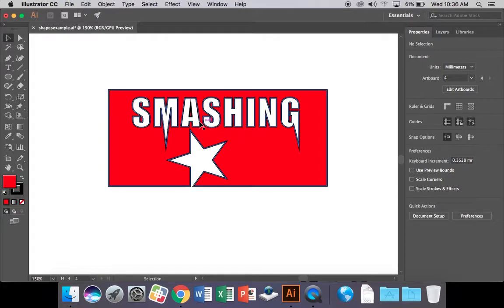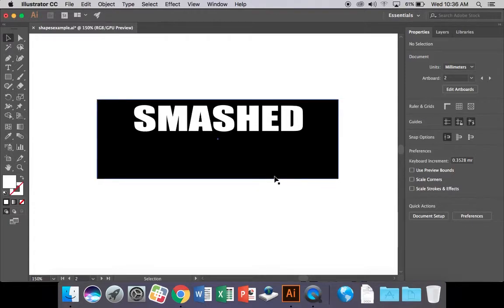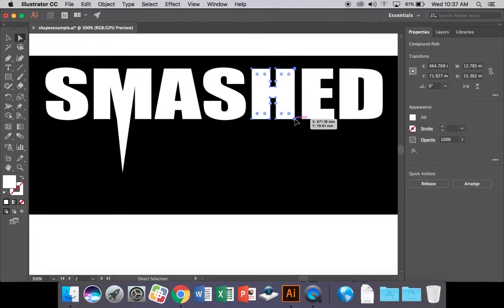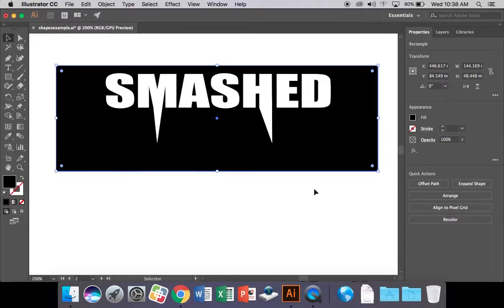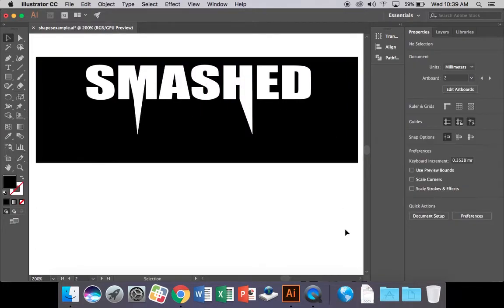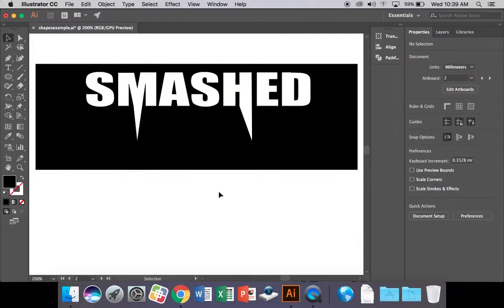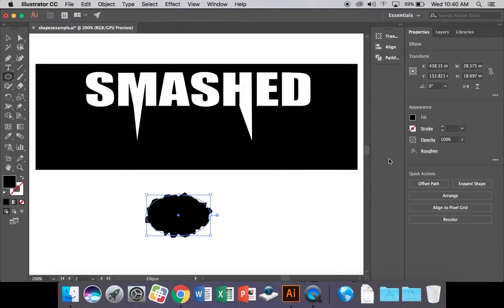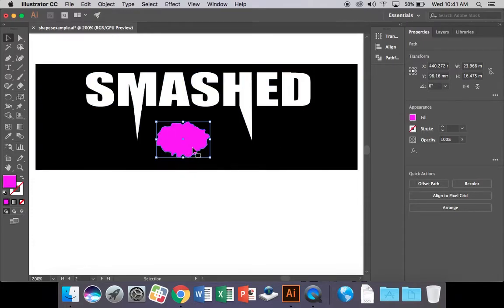Pathfinder Tool Illustrator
Learn the basics of the pathfinder tool in Adobe Illustrator to create a simple logo with text and shapes